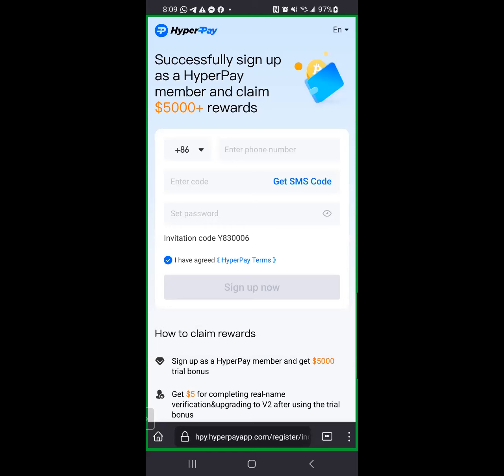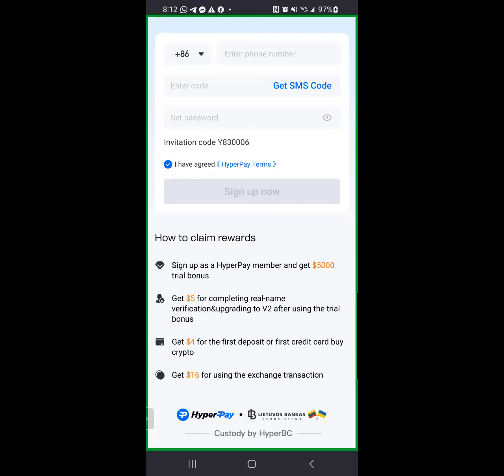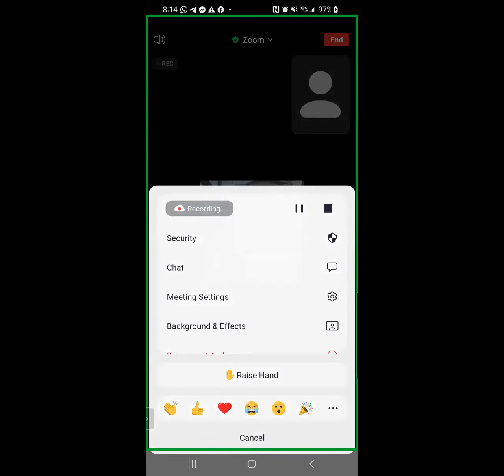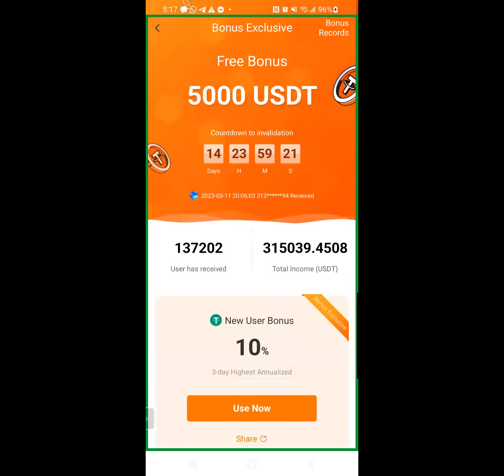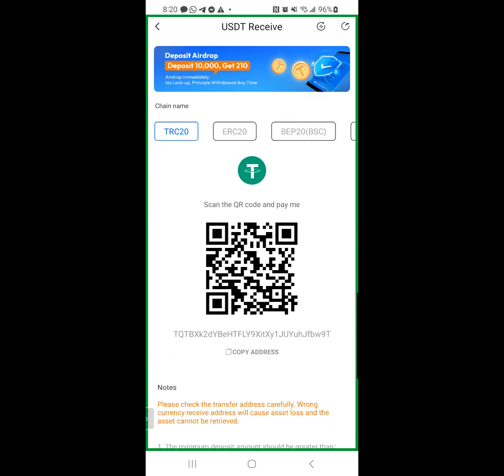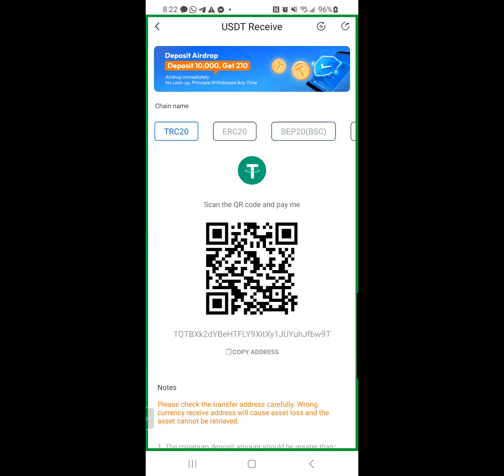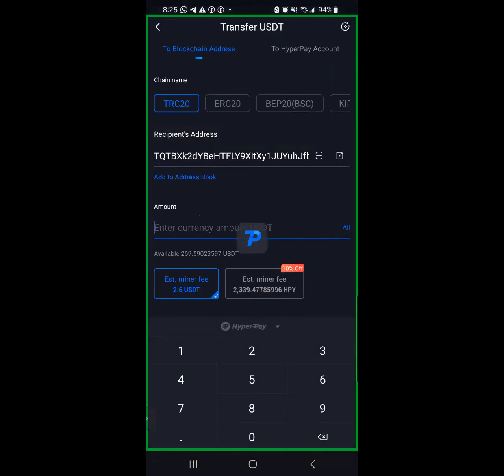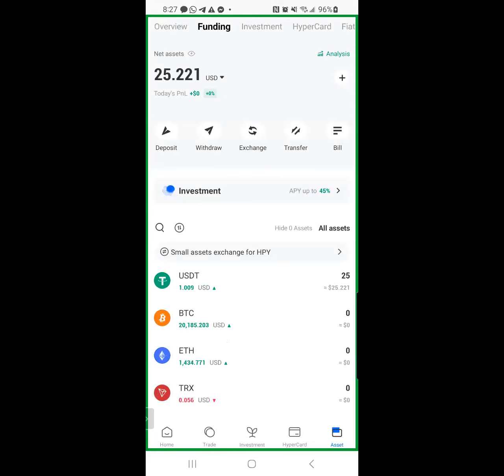How to setup HyperPay exchange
Hyperpay is a great Resource exchange